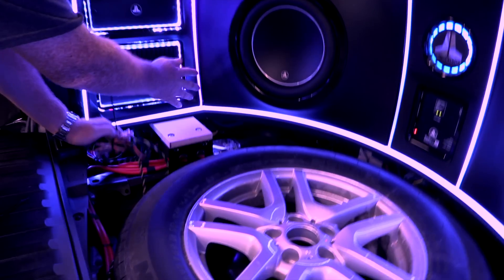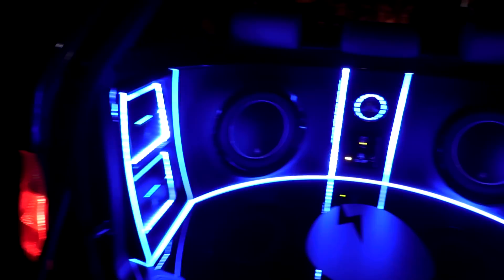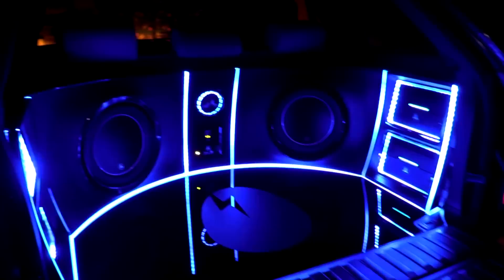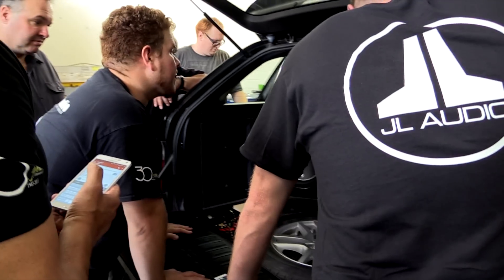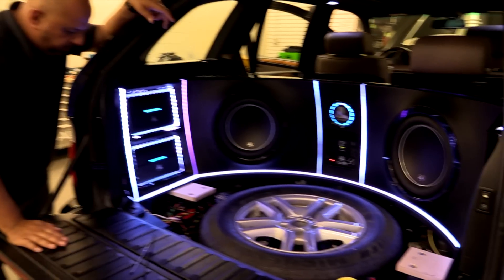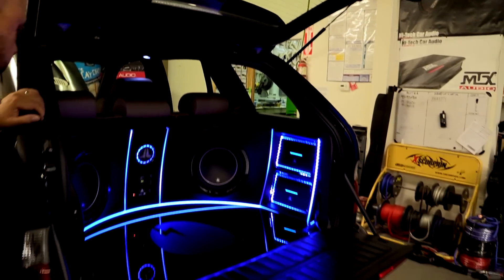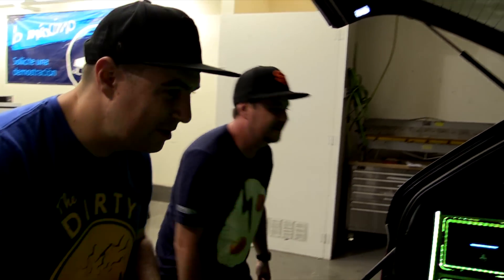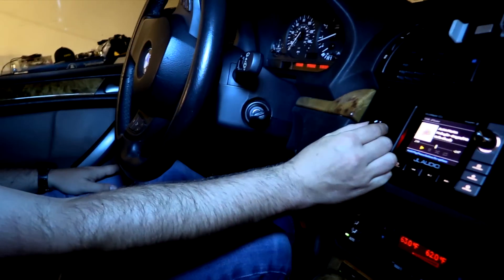Warren Williams Interview - Dirty Bass Meets Dirty Bird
Find out exactly what went into Christian Martin & Justin Martin's custom JL Audio soundsystem in their BMW X5 in our exclusive interview with Hi-Tech Car Audio Install Manager, Warren Williams.

Make sure you cast your vote for the Bass Music Awards - JL Audio Best Single Award